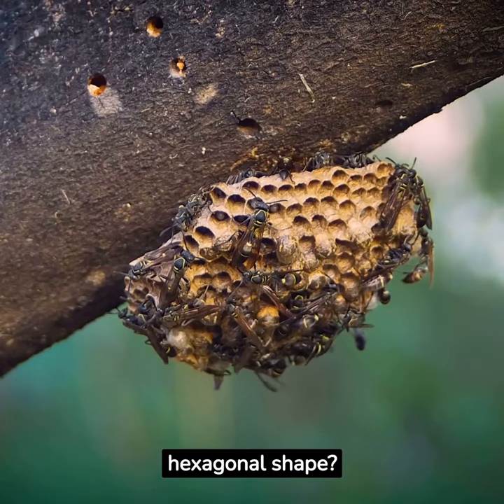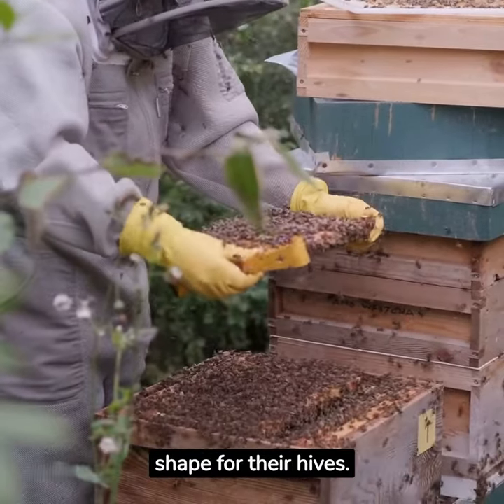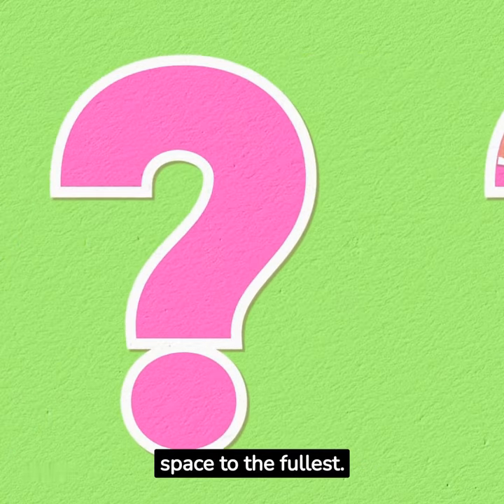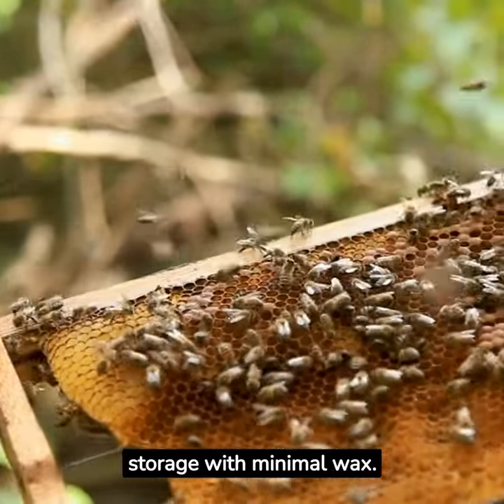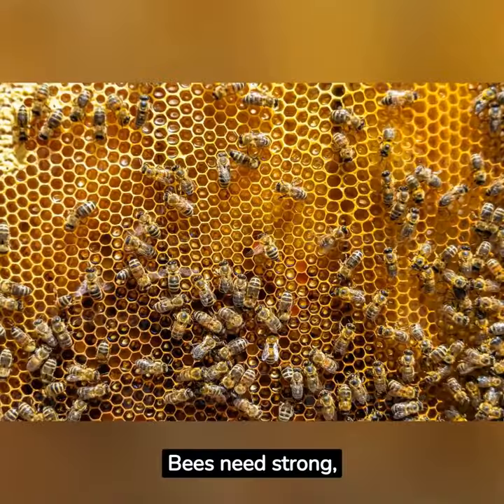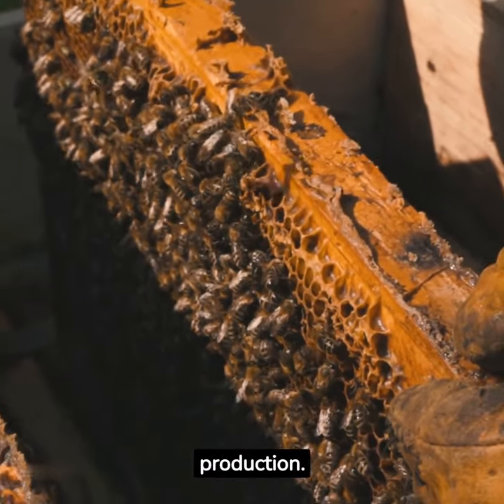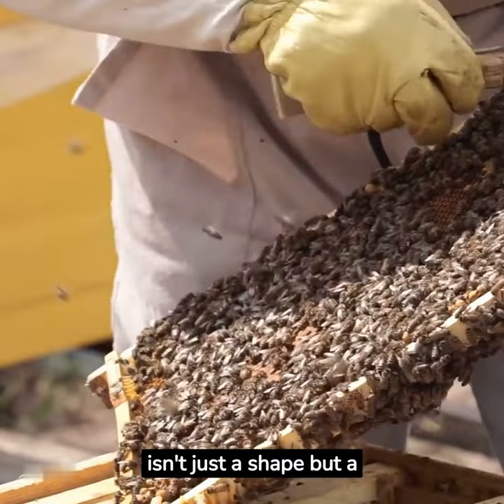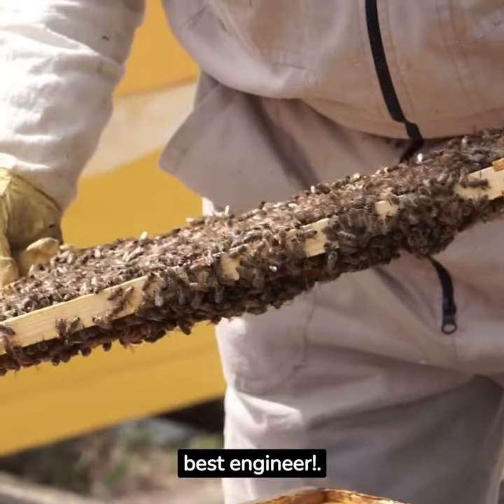😨Why did the bee choose the hexagonal shape😨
Mathematicians have proven that hexagons are the best way to divide certain areas into equal parts with the least structural supports because the geometric shape has the shortest perimeter among all the other geometric shapes

wild animals, wildlife lovers, untamed world, wildlife, dolphins, incredible moments, animal kingdom , bee , bee sting , stung by a bee, bees